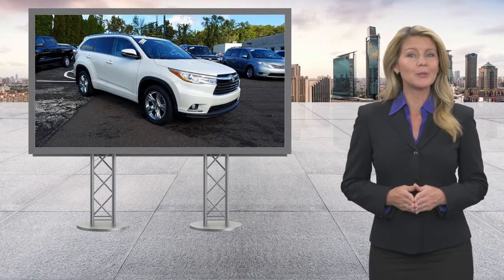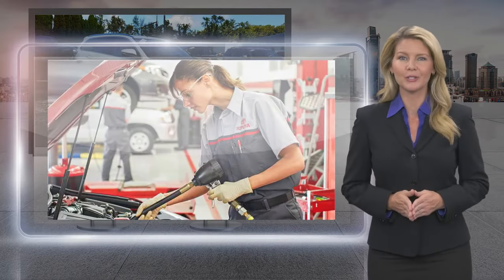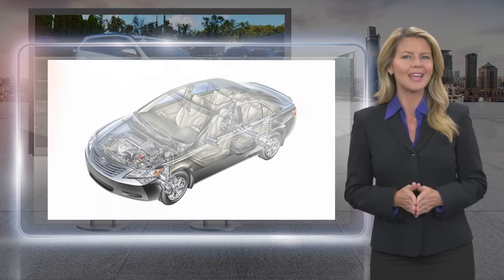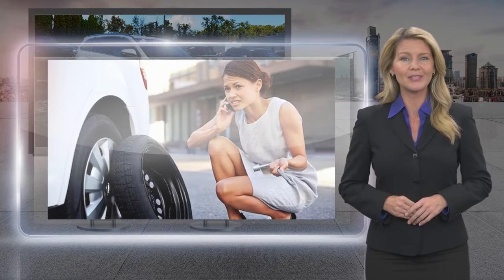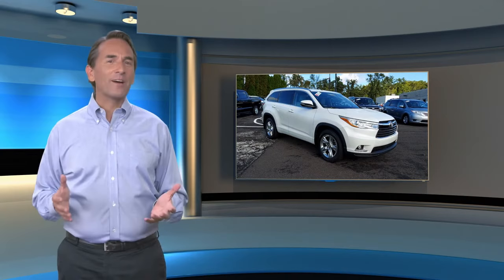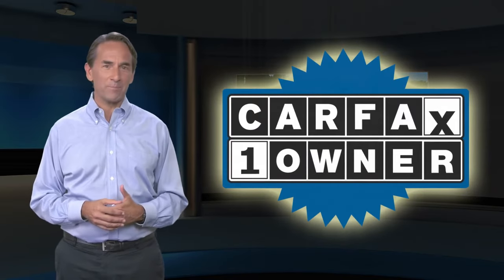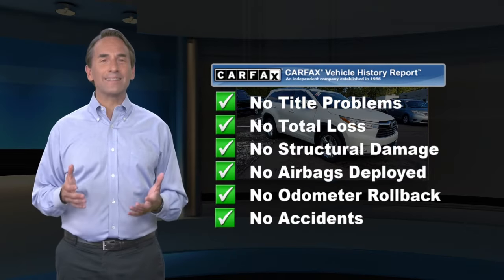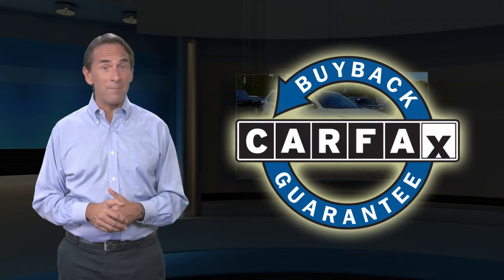Certified 2016 Toyota Highlander Limited, Langhorne, PA 121763A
CARFAX One-Owner. Clean CARFAX. Certified. White 2016 Toyota Highlander Limited AWD 6-Speed Automatic Electronic with Overdrive 3.5L V6 DOHC Dual VVT-i 24V AWD, 12 Speakers, 4-Wheel Disc Brakes, ABS brakes, Air Conditioning, AM/FM radio: SiriusXM, Auto-dimming Rear-View mirror, Automatic temperature control, Blind Spot Sensor, Brake assist, Bumpers: body-color, CD player, Delay-off headlights, Dual front impact airbags, Dual front side impact airbags, Electronic Stability Control, Exterior Parking Camera Rear, Four wheel independent suspension, Front anti-roll bar, Front dual zone A/C, Front fog lights, Fully automatic headlights, Heated door mirrors, Knee airbag, Low tire pressure warning, Memory seat, MP3 decoder, Navigation System, Occupant sensing airbag, Overhead airbag, Panic alarm, Power door mirrors, Power driver seat, Power Liftgate, Power moonroof, Power steering, Power windows, Radio: Entune Premium JBL Audio w/Nav & App Suite, Rear air conditioning, Rear anti-roll bar, Rear Parking Sensors, Rear window defroster, Remote keyless entry, Roof rack: rails only, Security system, Speed control, Speed-sensing steering, Spoiler, Steering wheel mounted audio controls, Traction control, Turn signal indicator mirrors.Toyota Combined Details:* Roadside Assistance* Powertrain Limited Warranty: 84 Month/100,000 Mile (whichever comes first) from TCUV purchase date* Limited Comprehensive Warranty: 12 Month/12,000 Mile (whichever comes first) from certified purchase date. Roadside Assistance for 1 Year (for Toyota Certified Used Vehicles program), Limited Comprehensive Warranty: 12 Month/12,000 Mile (whichever comes first) from certified purchase date. Battery Warranty 8 years/100,000 miles (whichever comes first) from original date of first use when sold as new. Fuel Cell Vehicle Warranty 8 years/100,000 mile (whichever comes first) on key fuel cell components. Roadside Assistance for 1 Year (for Toyota Certified Used Hybrids program)* Warranty Deductible: $50* Vehicle History* 160 Point Inspection (for Toyota Certified Used Vehicles program), 174 Point Inspection (for Toyota Certified Used Hybrids program)* Transferable WarrantyAwards:* 2016 KBB.com Best Buy Awards Finalist * 2016 KBB.com 16 Best Family Cars

[RLVID:13455:86b96a1732707b49:21e9f223717f3d69:1]